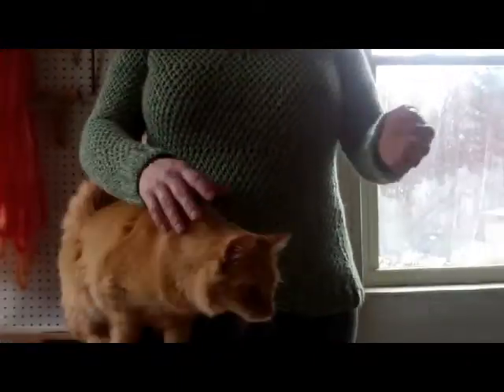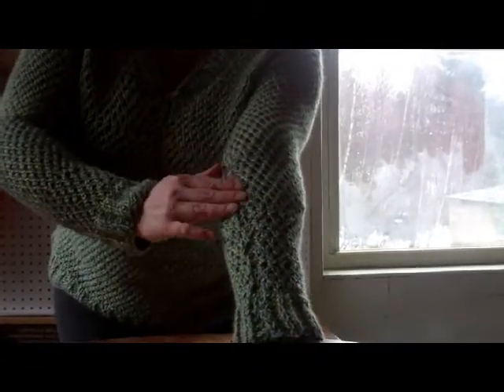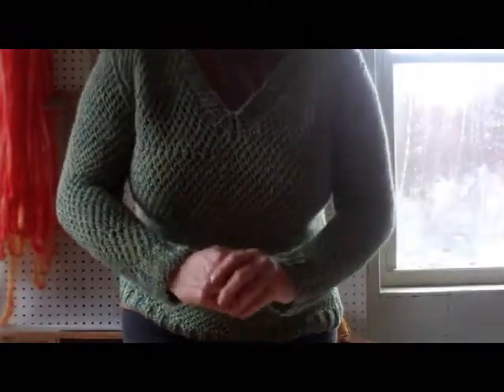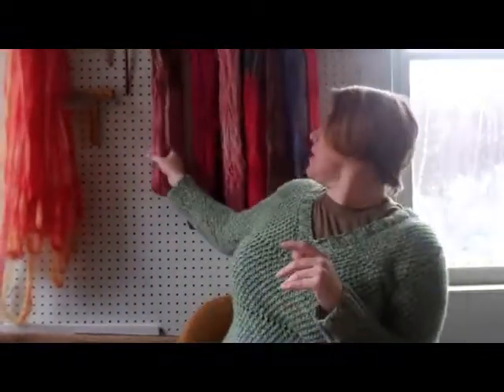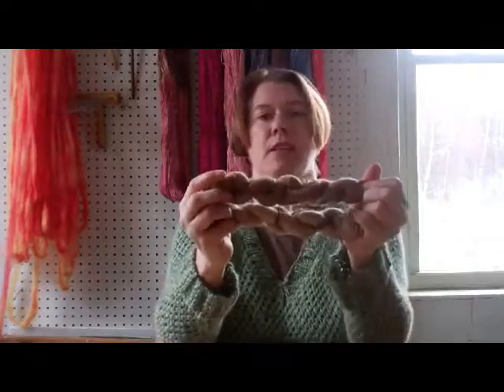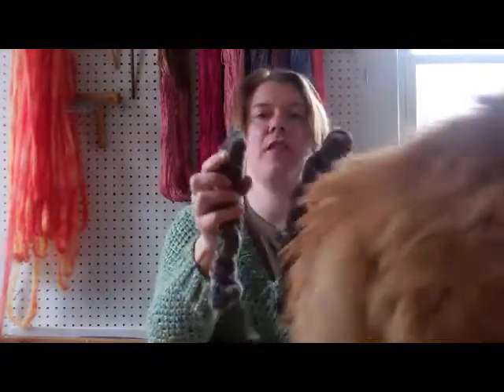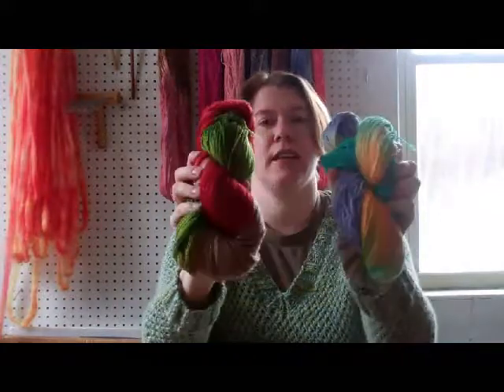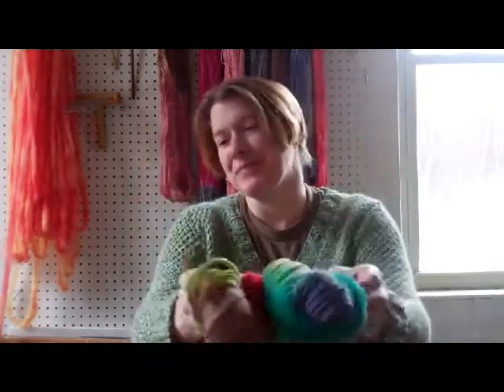Fantastic Fiber Friday It's all about the Yarn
Yarny goodness abounds in this episode